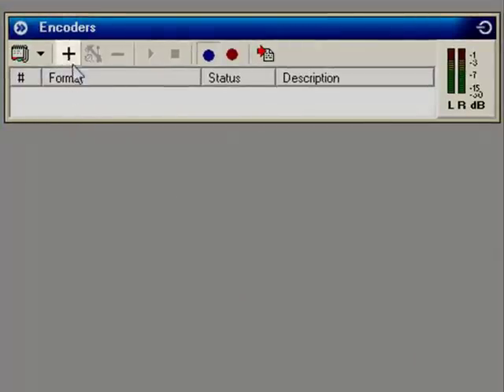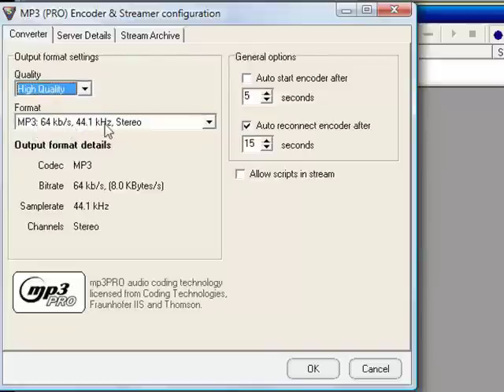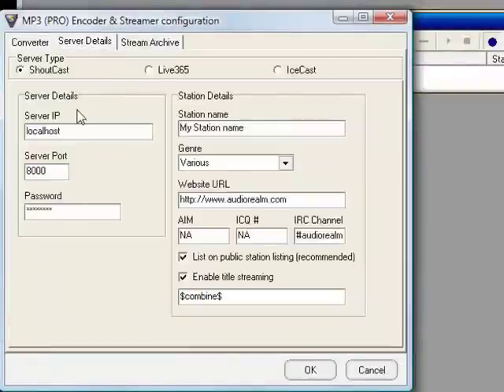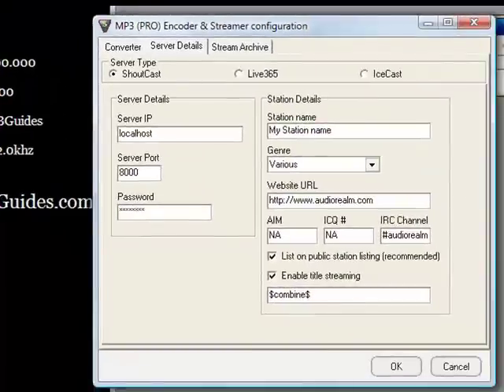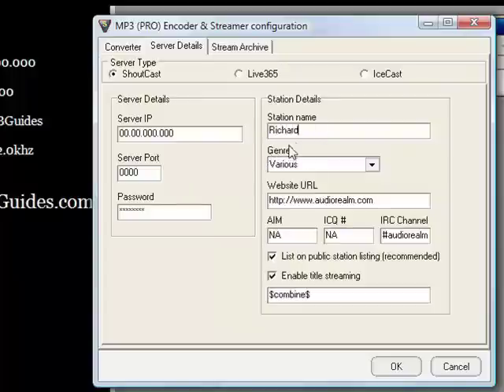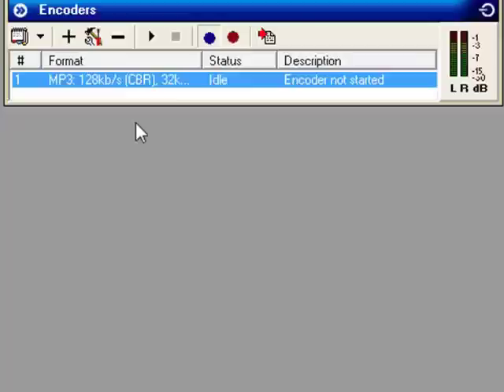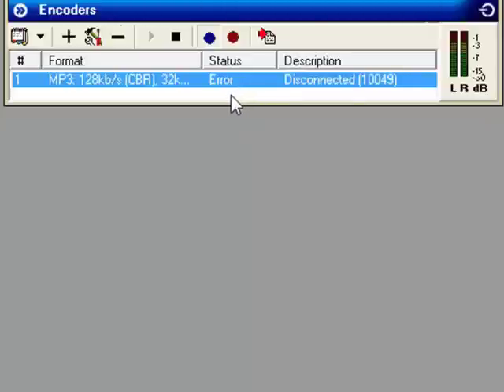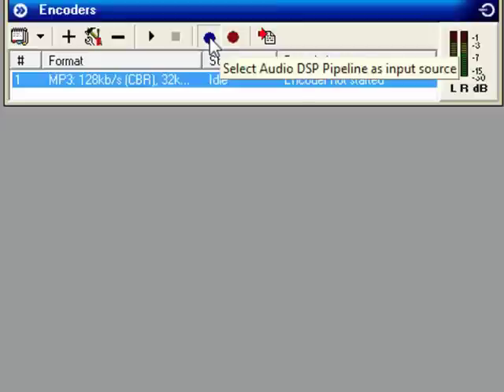Sam Broadcaster Encoder Guide For Idiots